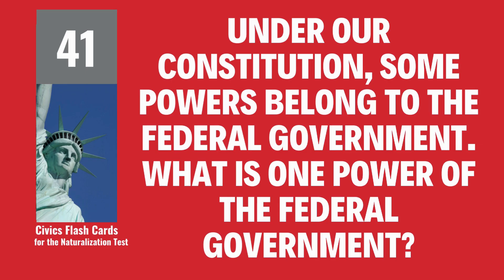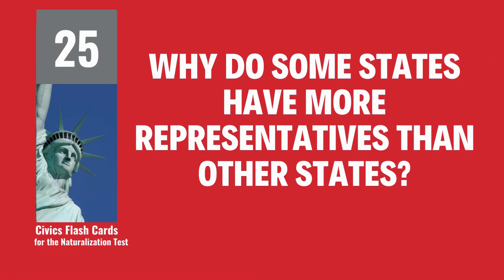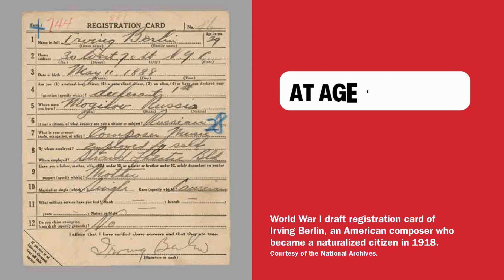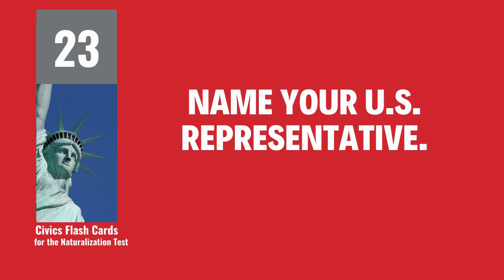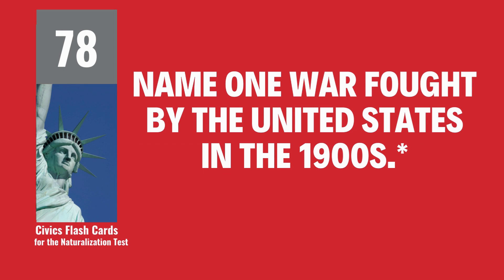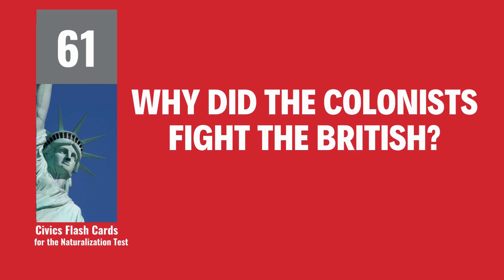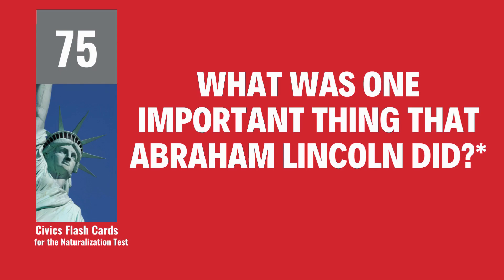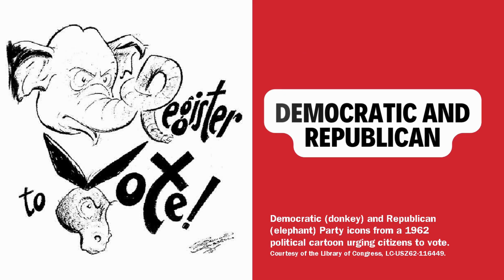US Citizenship Test Texas 2023 Easy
us citizenship test Texas| us citizenship test for Texas residents 2023
US Citizenship Test Tesxas Easy

The United States Citizenship and Immigration Services (USCIS) has released the list of 100 questions that will be asked during the naturalization test. The 100 civics questions and answers or this video titled us citizenship test Texas for the naturalization test are available in English and Spanish in this YouTube channel containing answers related to Texas (TX) residents. The civics test is an oral test and the USCIS Officer in Texas will ask the applicant up to 10 of the 100 civics questions. An applicant must answer six (6) out of the 10 questions correctly to pass the civics test. This us citizenship test 2023 Texas contains the Texas (TX) specific questions and answers. The civics test is an important part of the naturalization process. During the test, applicants will demonstrate their knowledge and understanding of U.S. history and government. The USCIS Officer will ask for Example to the Applicant Taking the Citizenship Test in Texas:

US Citizenship Test Texas Question 20: Who is one of your state’s U.S. Senators now?*
US Citizenship Test Texas Answer 20 : Ted Cruz

US Citizenship Test Texas Question 43: Who is the Governor of your state now?
US Citizenship Test Texas Answer 43: Greg Abbott

US Citizenship Test Texas Question 44: What is the capital of your state?
US Citizenship Test Texas Answer 44:  Austin

US citizenship test.